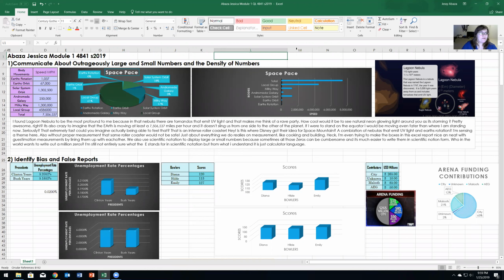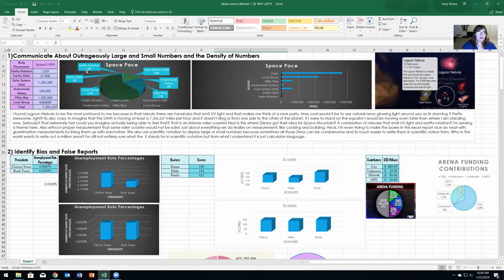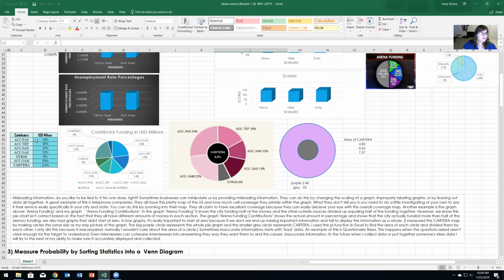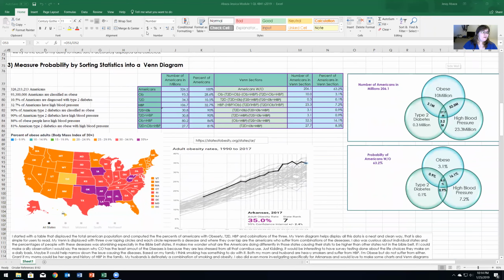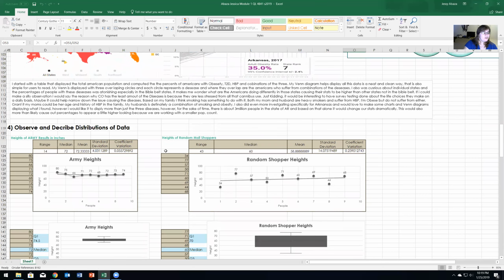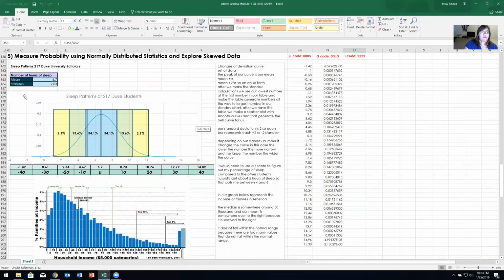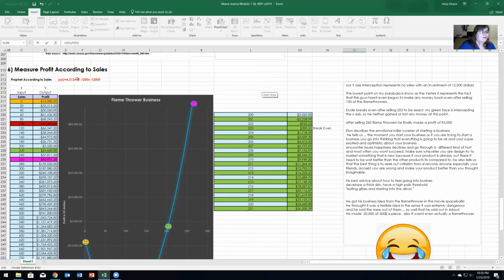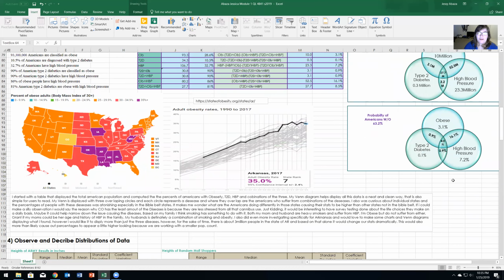Abaza Jessica Module 1 Video 4841 s2019